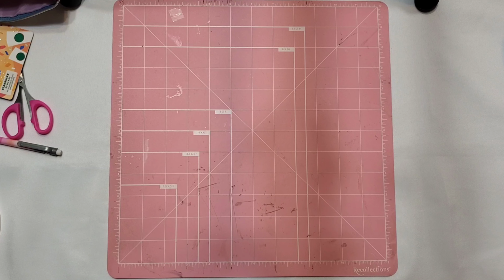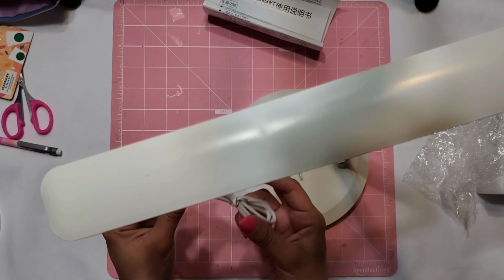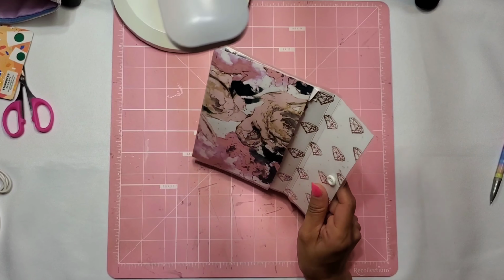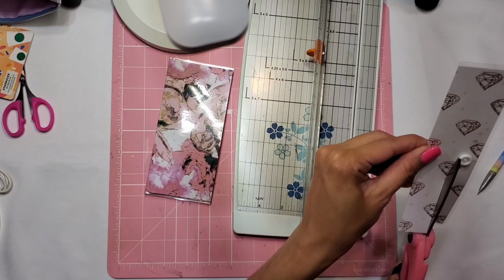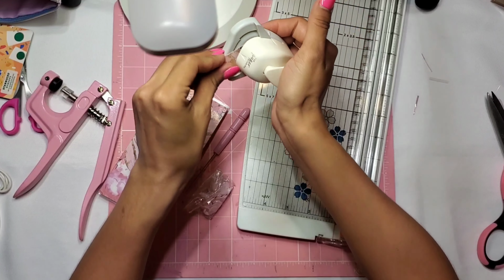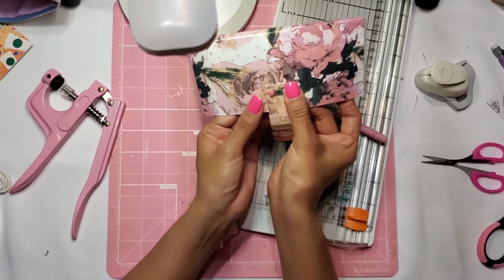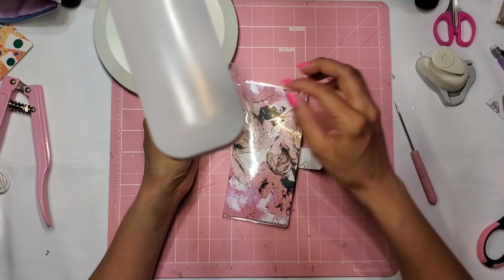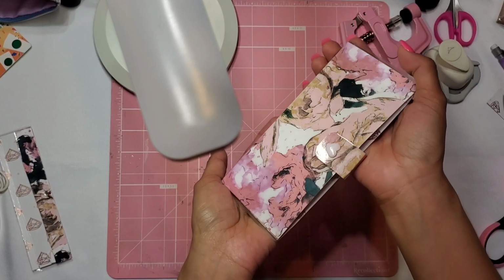Unboxing / Review Pearl White Tunlit Touch Desk Lamp plus Craft with Me!!!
Hi everyone!

Thanks for stopping by, be sure to check out Thunlit.

Love, Eli💕

➡Intro Banner Created By: @never_ending_artist on Instagram